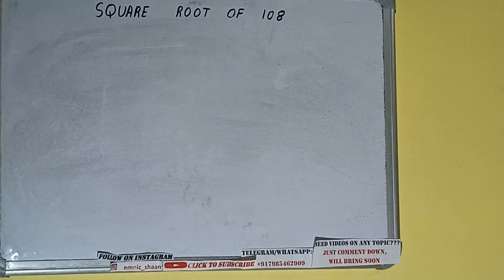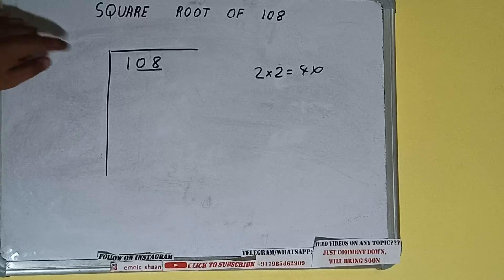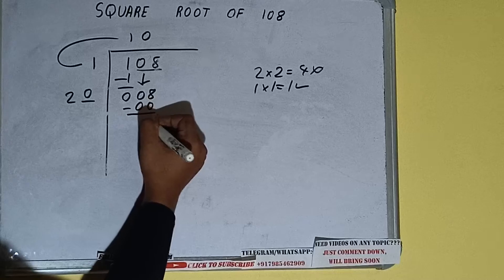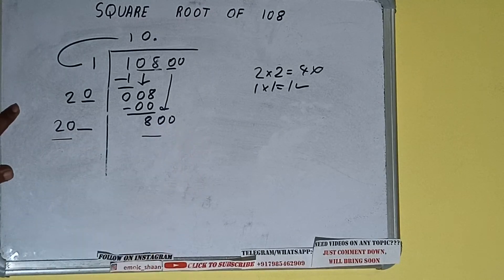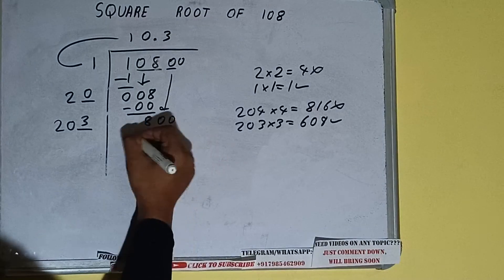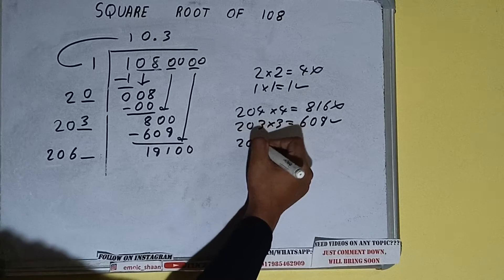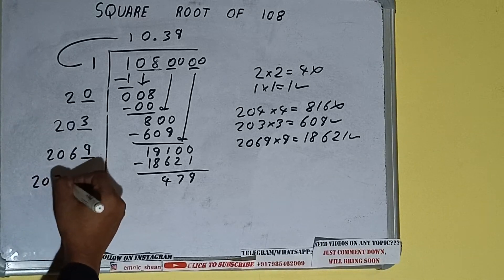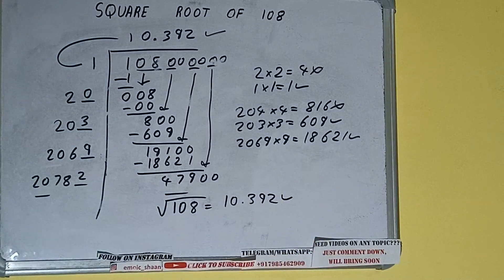SQUARE ROOT OF 108